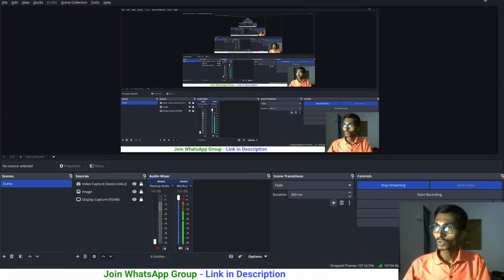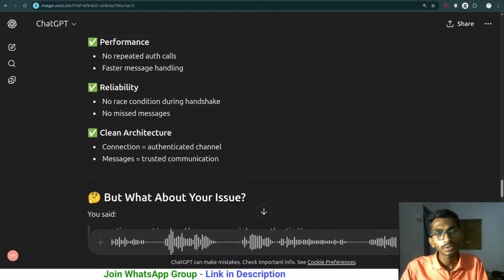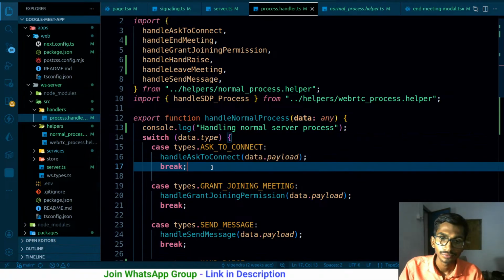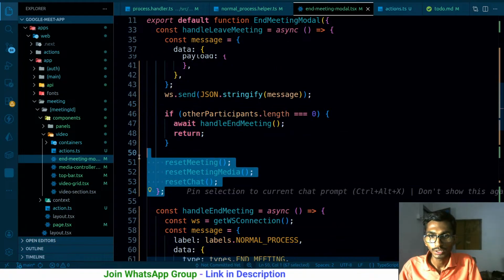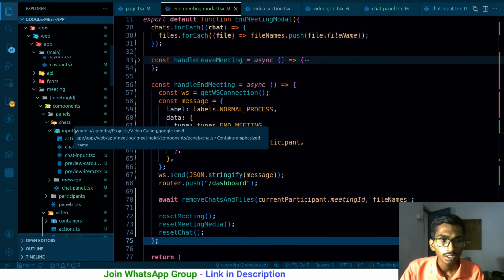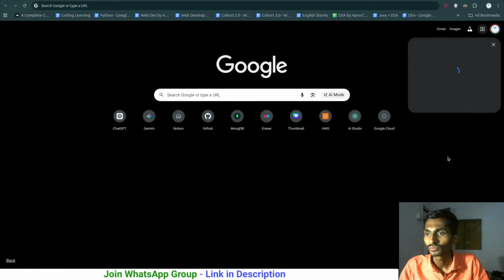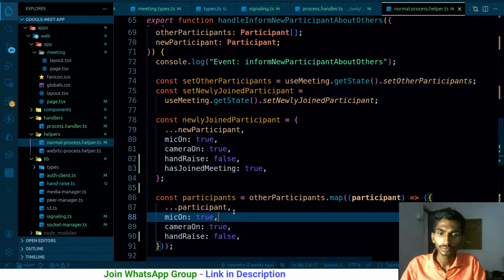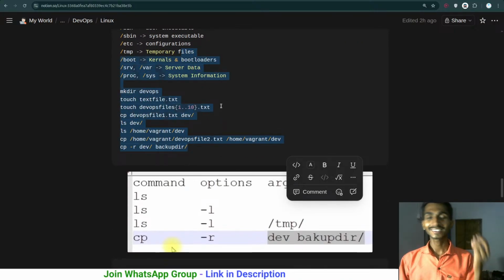Day - 155 | Adding More Features | Better Auth| Google Meet Clone